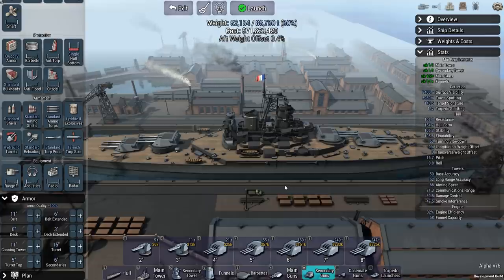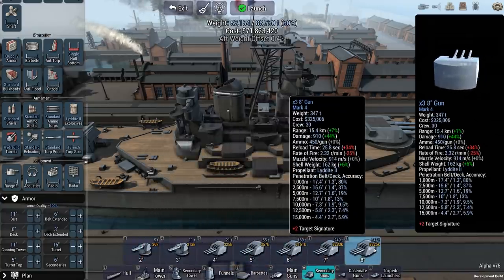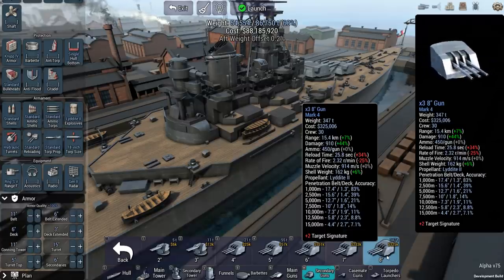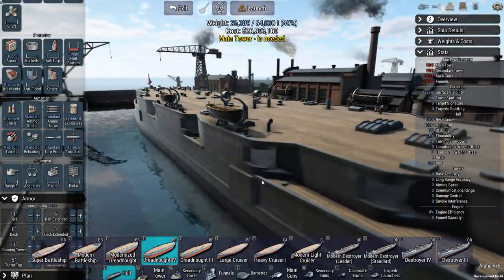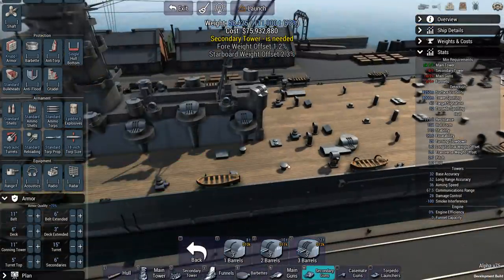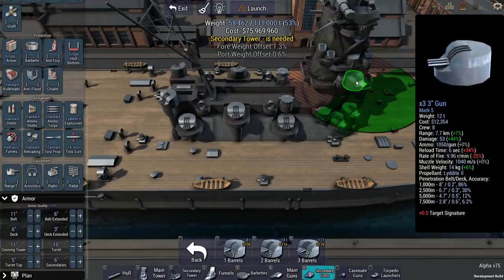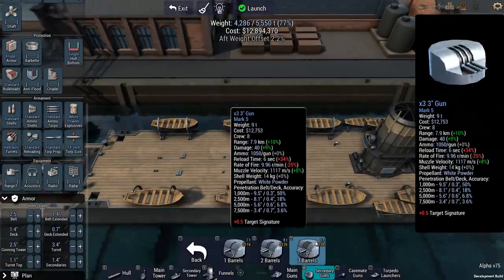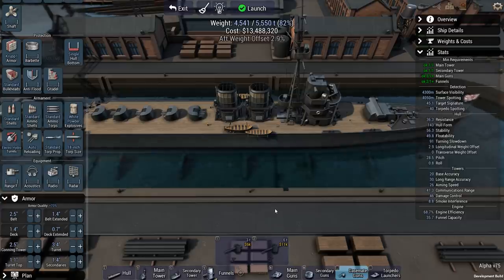Ultimate Admiral: Dreadnoughts - Secondary Guns - Quick Tutorials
Secondary guns not as glamorous as the big main armament, but they can be critical in battle. Let's have a closer look.

Major General Santiago

Colonel Brendryen
Colonel Metzger
Colonel Westover

Major Weber
Major Moleemann
Major Chung
Major Duck
Major Zeeshan
Major Grindley
Major Wenke
Major Adams
Major JFHeasy
Major Parle
Major DeLuce
Major Aura
Major Vikesh
Major Smith
Major LLC_LLB
Major Chester
Major Porkibus
Major AdmiralKaizer

Captain Pulliam
Captain Morscher
Captain Iceman
Captain Martinez
Captain Ethanol87
Captain Dave
Captain Christensen
Captain Braugh
Captain Karuppiah
Captain Dalbhuie
Captain Kierdan
Captain Maverick

Cheers,
Stealth